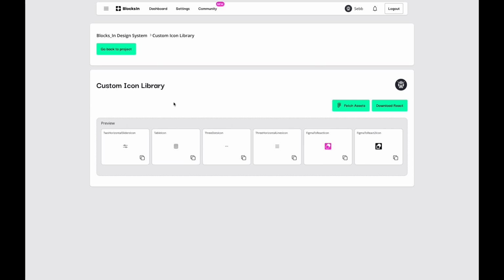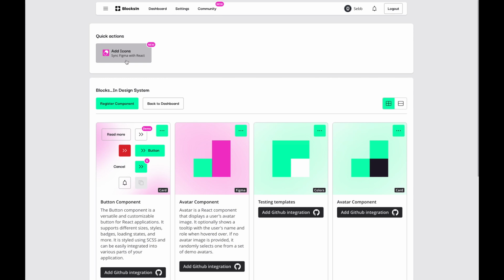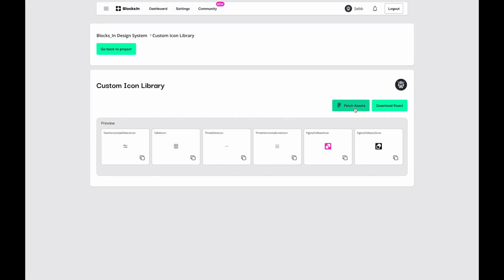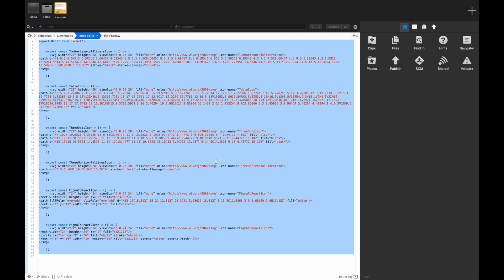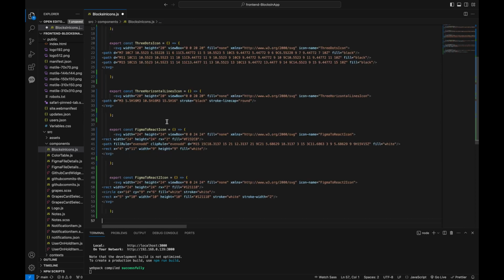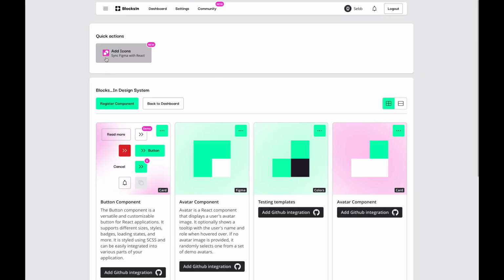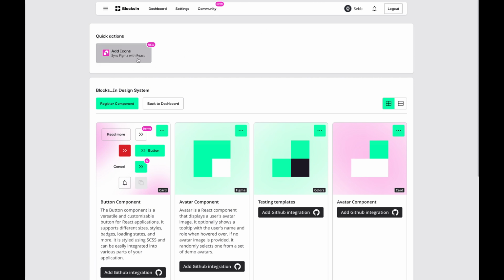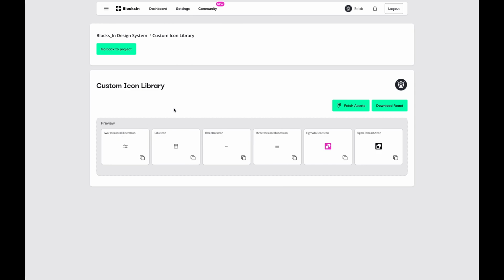How to Generate a React Icon Library from Figma 😍 Product Development with MERN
Learn how to save development time and maintain React components with ease using the BlocksIn App's Figma Icons feature. In this tutorial, we'll walk you through a practical example of updating and integrating Figma icons into your React projects. Discover how to seamlessly bridge the gap between design and development, ensuring a stable and predictable workflow.

Key Highlights:

- Quickly update and fetch Figma icons with BlocksIn App
- Download and integrate React components effortlessly
- Maintain consistency in your design-to-development process